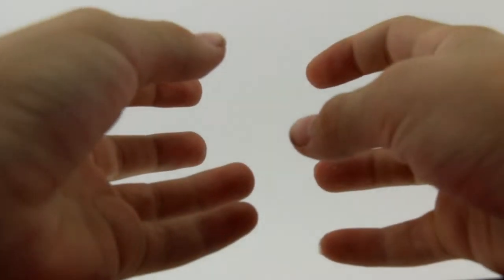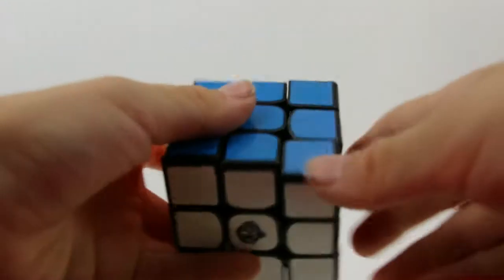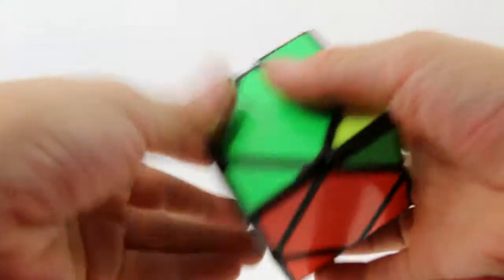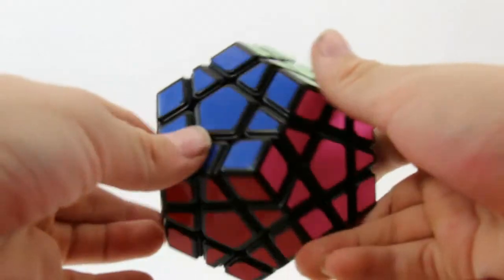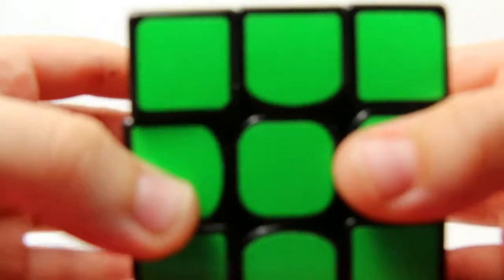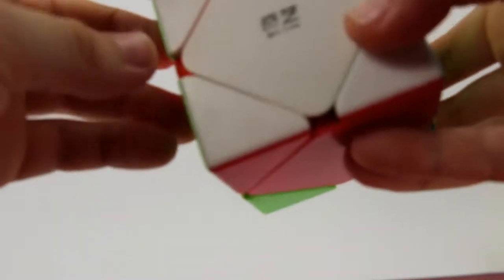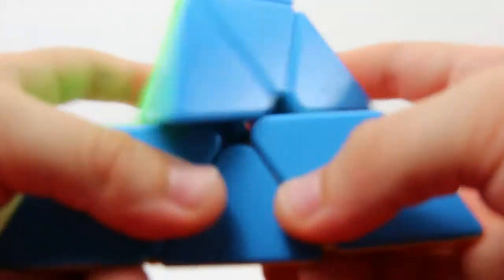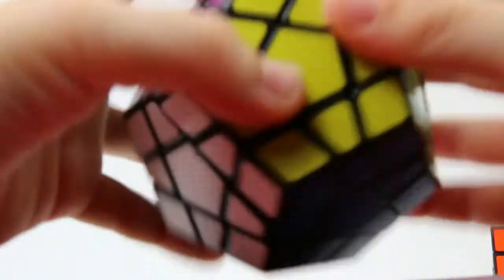My mains with a friend!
My mains with a friend! My friend does not have a channel, so I can't give you a link, but he is a fairly new cuber and he is getting faster very quickly. Don't expect this video to be TOO high quality, it was just a fun little video when my friend was visiting.

His description:
This is Oliver's friend! These are my mains. I feel good about my collection and I think my averages are good. And yeah that's it!

If you found this, comment about tacos.